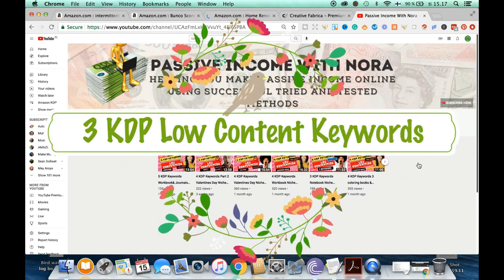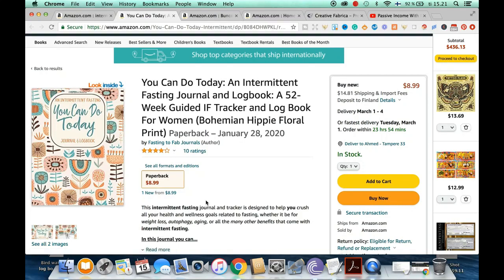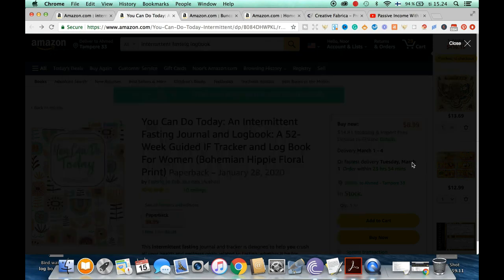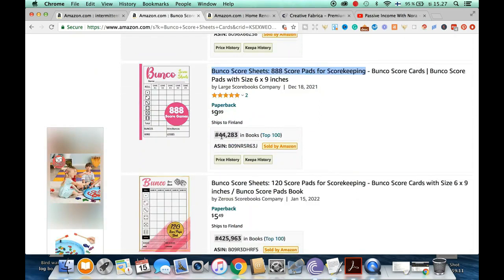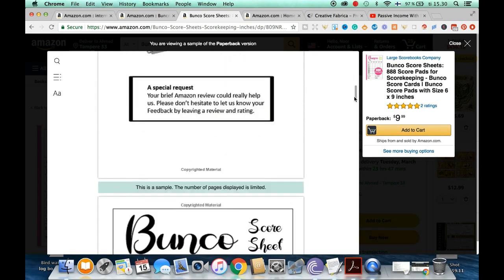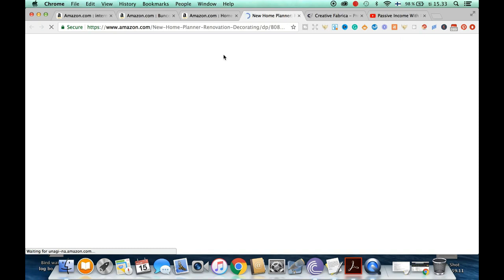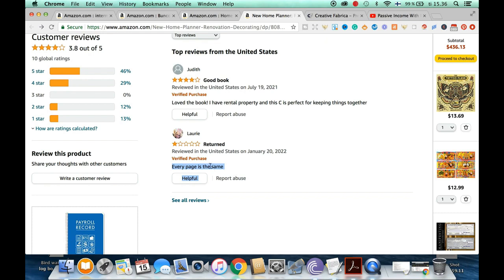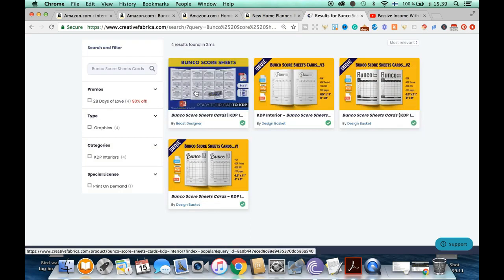3 KDP Keywords Low Competition